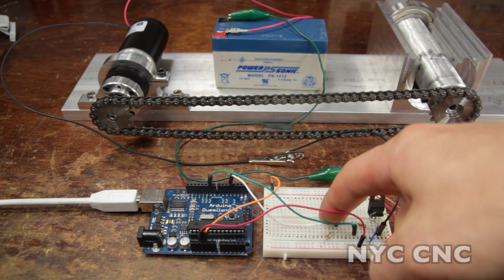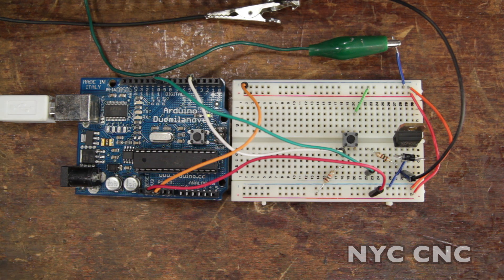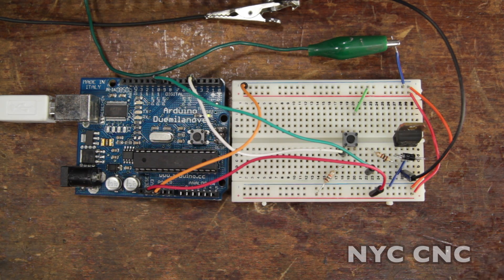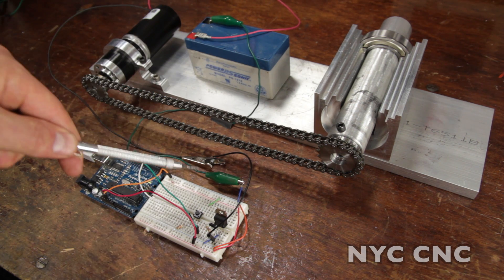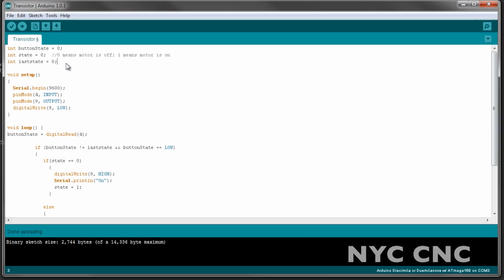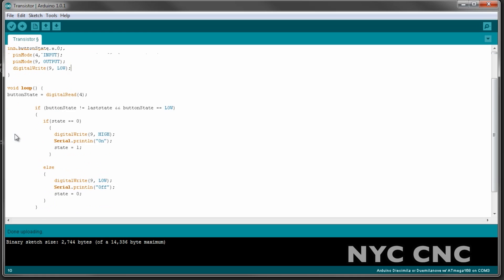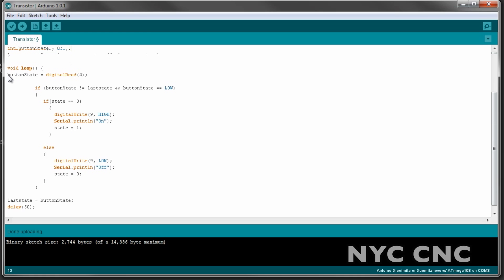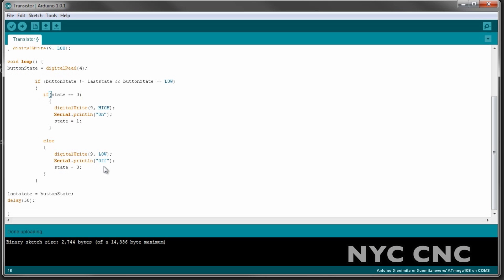Control a DC Motor with Arduino and Transistor! How-To Tutorial from NYC CNC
This video tutorial shows how to control a DC gearmotor with an Arduino using a transistor!  The video covers the items used, how to setup the pins and wires and a link to a few related videos with additional detail:

Transistor from Adafruit 5 Reasons to Use a Fixture Plate on Your CNC Machine